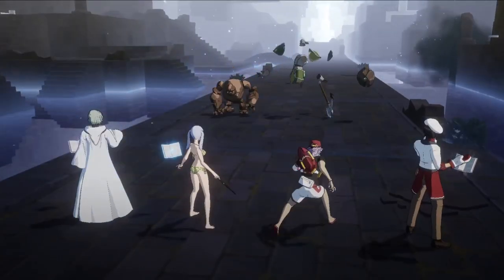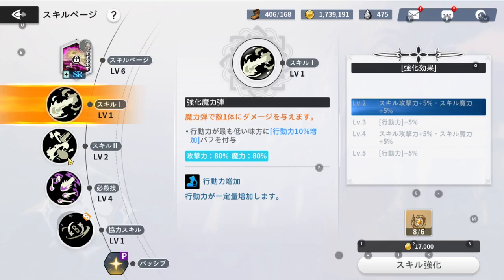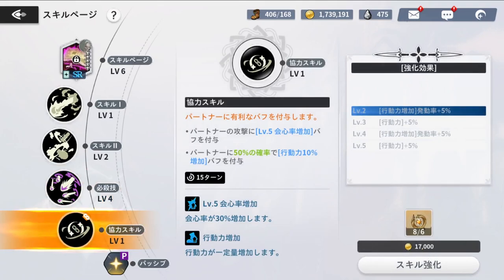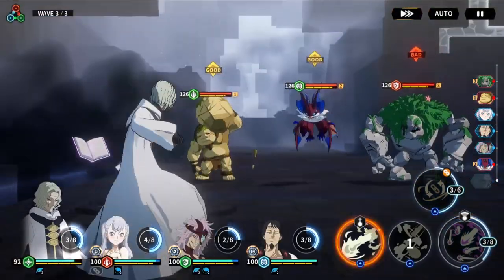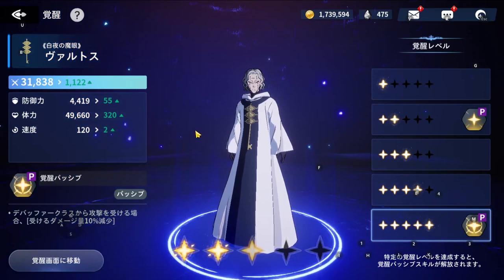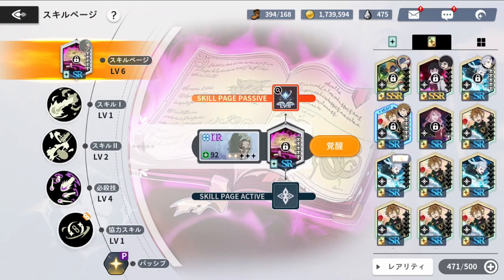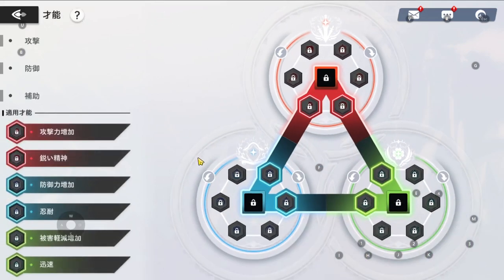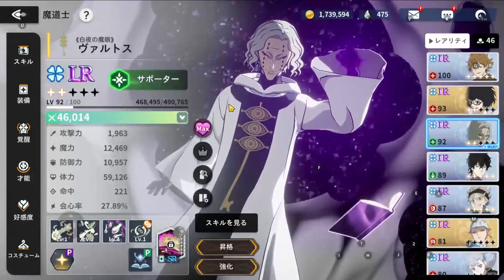SR VALTOS COMPLETE GUIDE Best Build, Talents, Grimoire, Skills & MORE in Black Clover Mobile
Timestamps
0:00 - Intro
1:16 - Skills Overview
6:17 - How To Use Valtos
8:56 - Dupes
10:24 - Best Grimoires
12:57 - Best Gear Set
14:43 - Best Talents
17:08 - Closing Thoughts